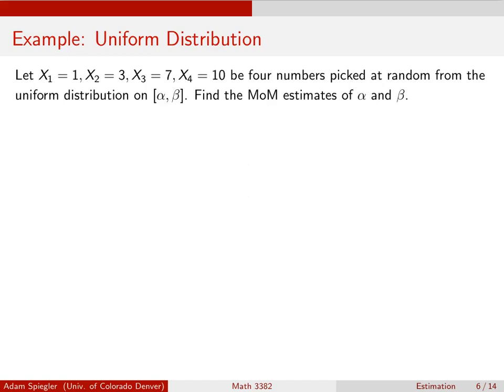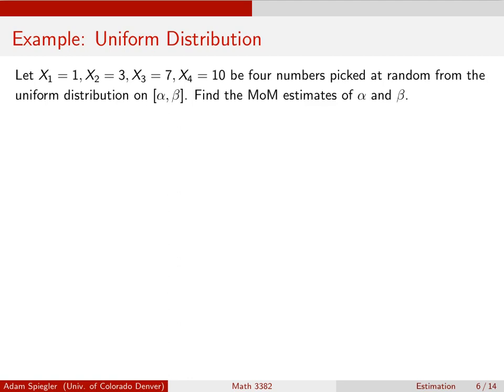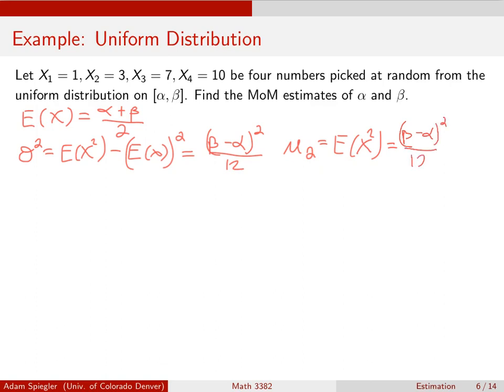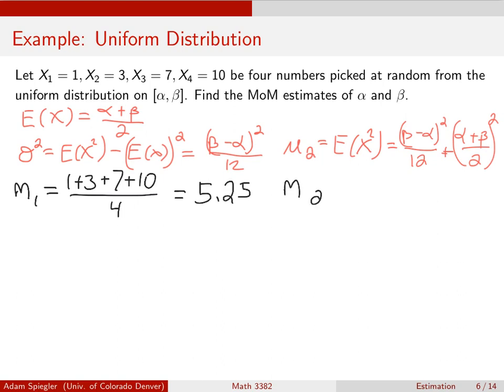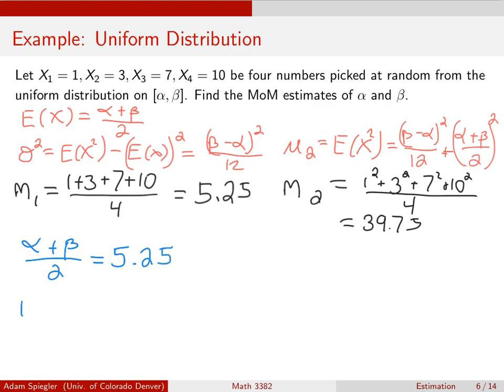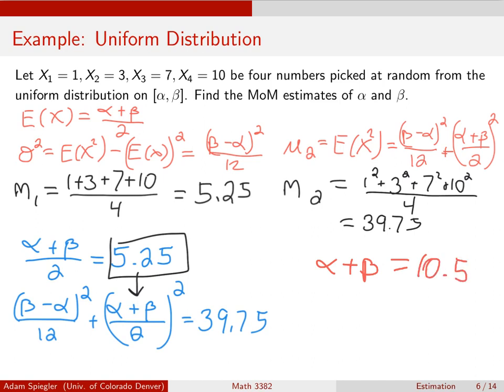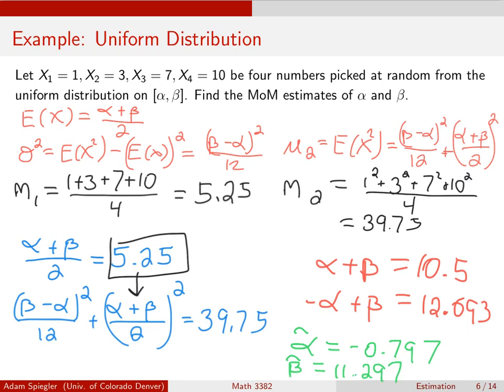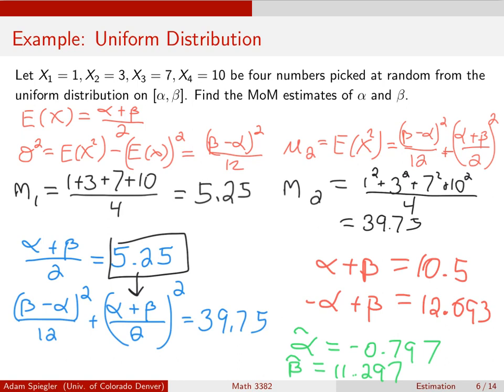Method of Moment Estimate for Given Sample from Uniform Distribution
0:00 - Setting up the Question
1:00 - Finding the First and Second Theoretical Moments
2:15 - Computing the First and Second Sample Moments
4:00 - Solving the Resulting System of Equations
5:25 - Do the Estimates Make Practical Sense?